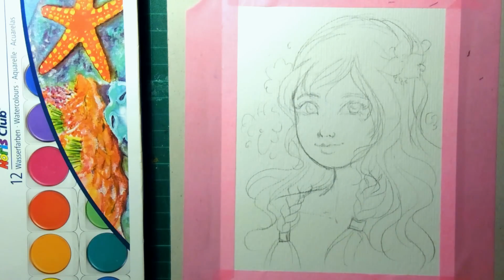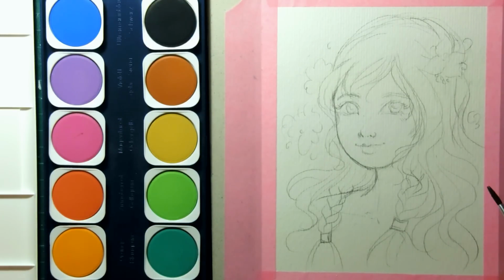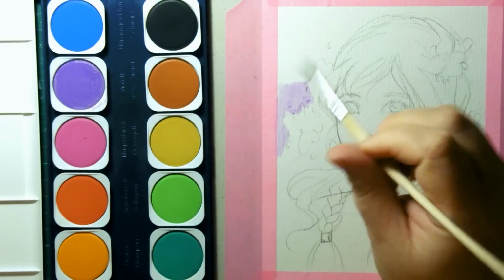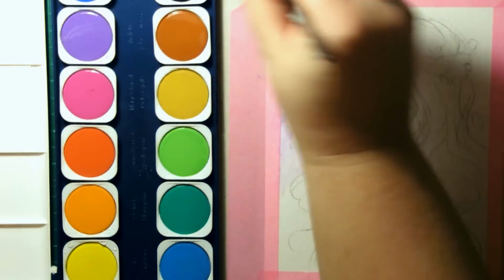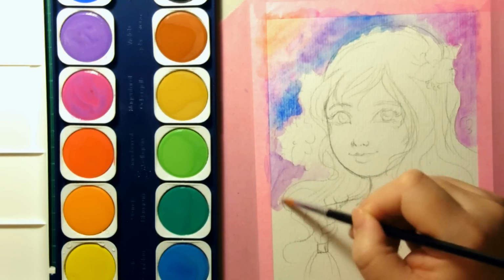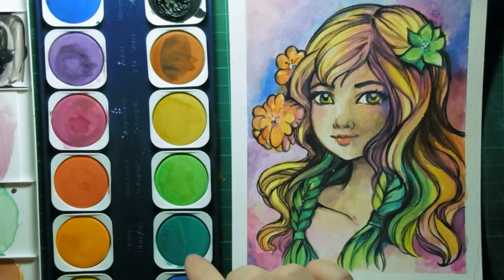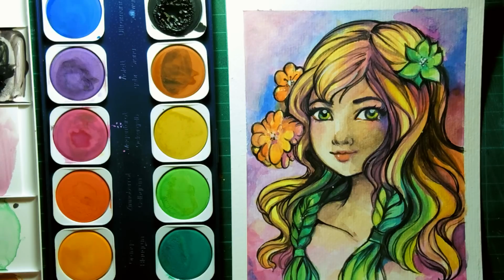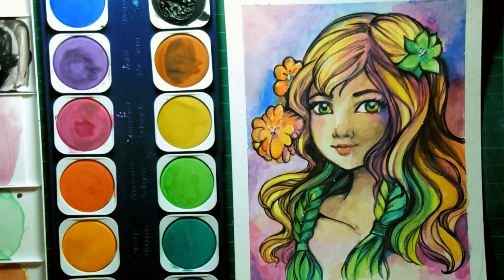Cheap Art supply Challenge using Watercolor - Speed painting by Sakuems